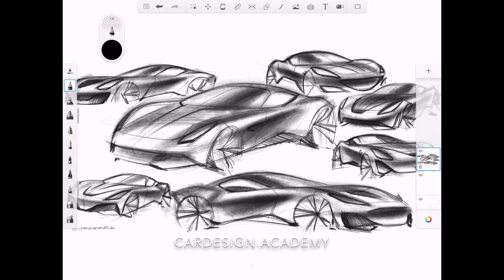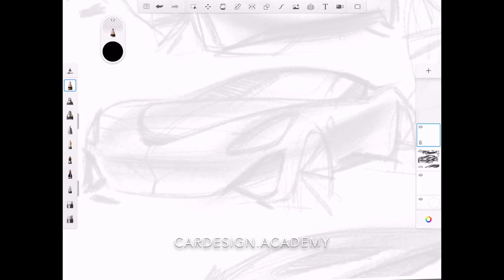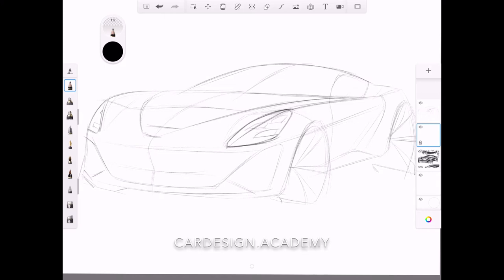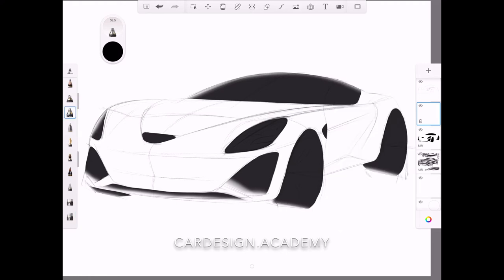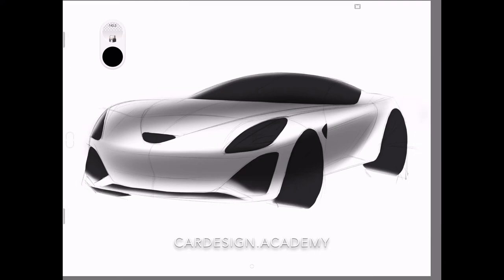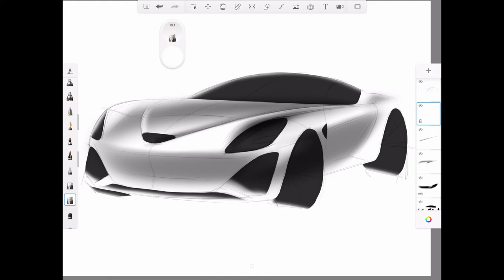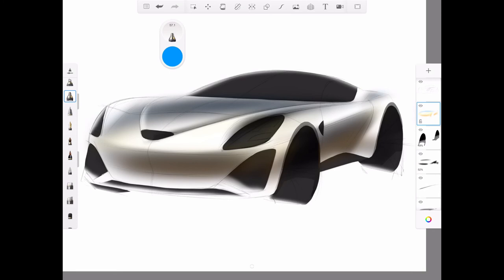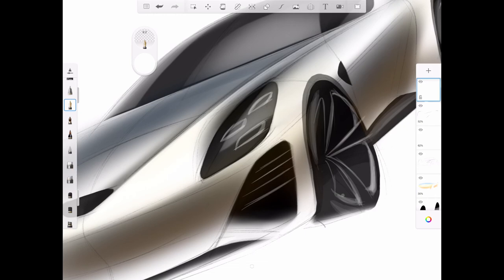Italian Sports Coupé: Grayscale Digital Rendering On White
This tutorial introduces the basics of digital automotive rendering. This time I render a sexy, Italian sports coupe in greyscale on a white background, with an emphasis on sculpted, voluptuous shapes.

In the video I explain the basics of light and shadow, and how to use light and shadow to describe various automotive forms and surfaces. We also learn about warm and cool contrast, using subtle earth and sky tones to further describe the form and bring it to life.